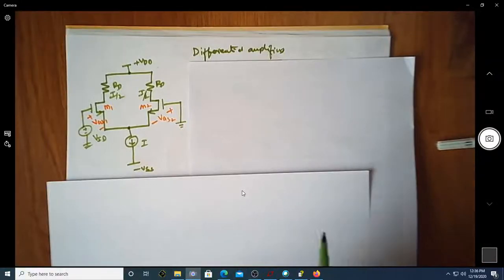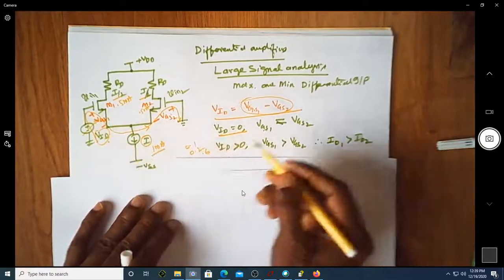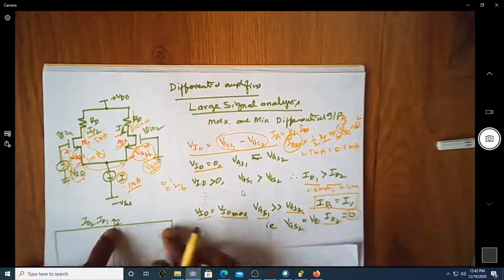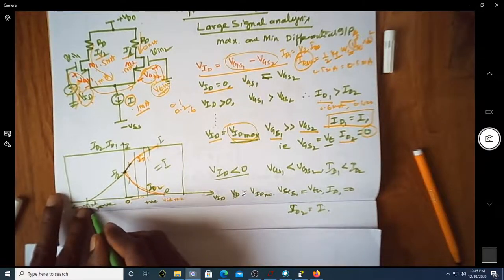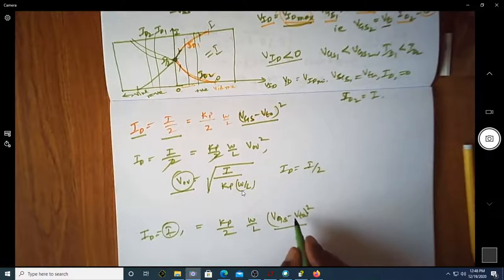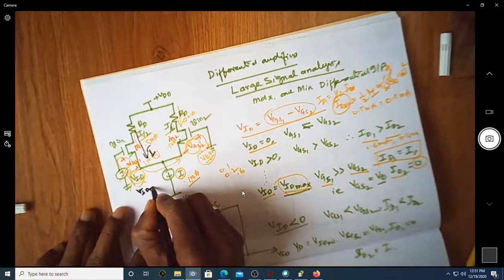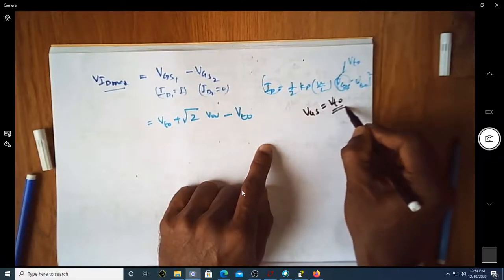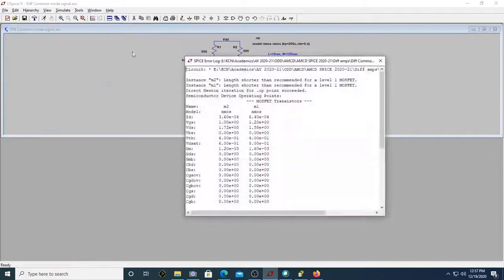Diff amp Differential mode range